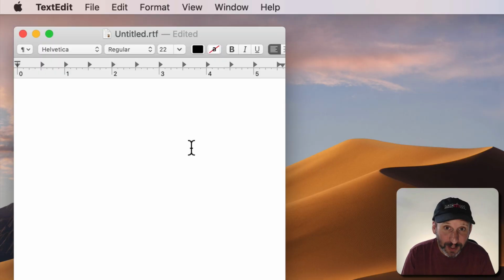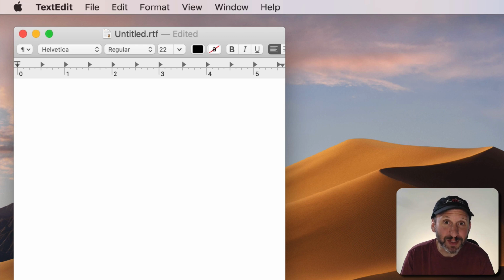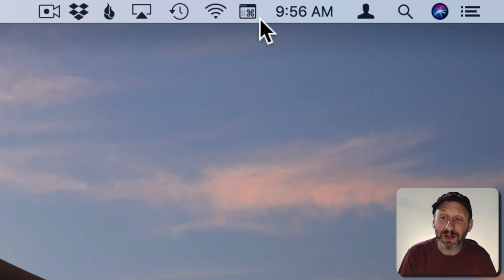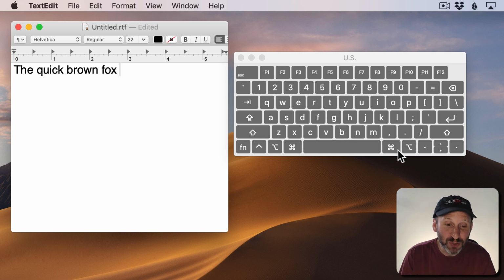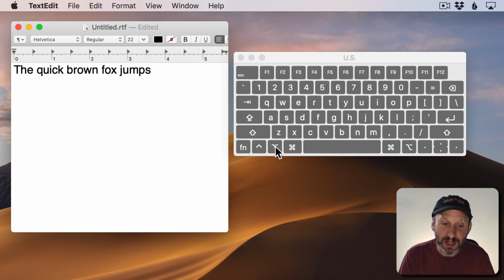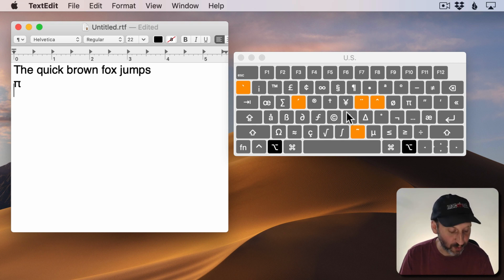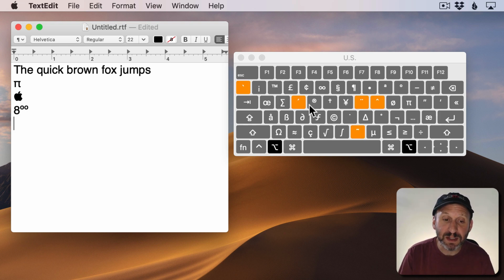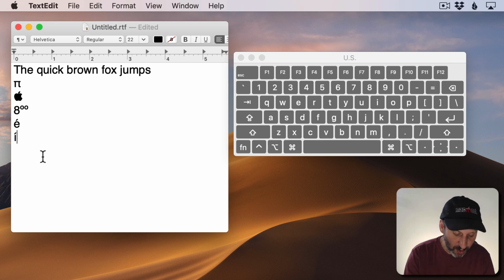How To Use Hidden Characters On Your Mac Keyboard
In addition to using the Emoji Viewer to type special characters, or holding a key to add accents, you can also learn some special keyboard combinations using the Keyboard Viewer. These allow you to type some symbols like degrees, pi, the Apple symbol and accent marks using standard keystrokes with the help of the Option and Shift keys. The Keyboard Viewer allows you to see exactly which key combinations match which characters. This is dependent on the type of keyboard you own.